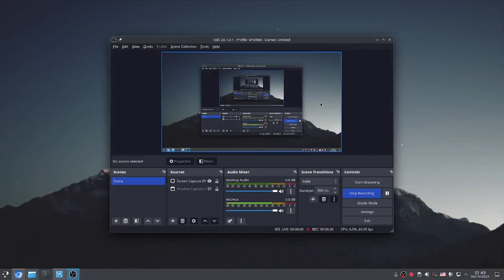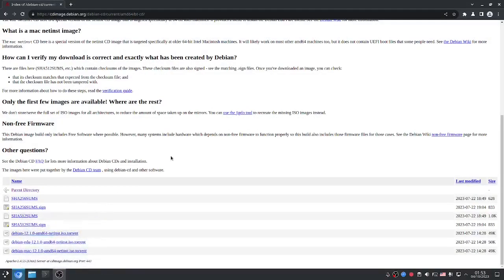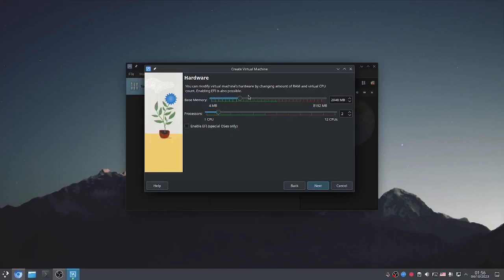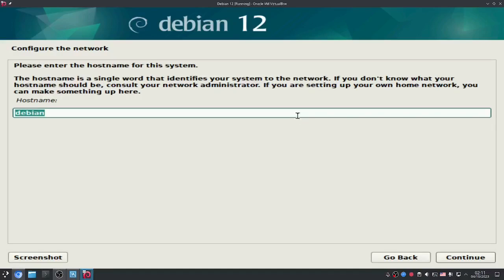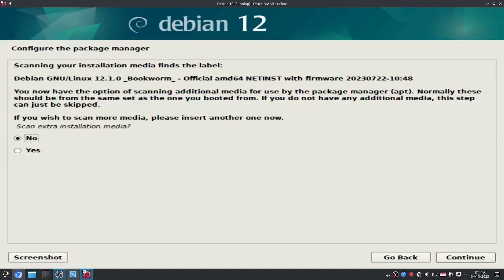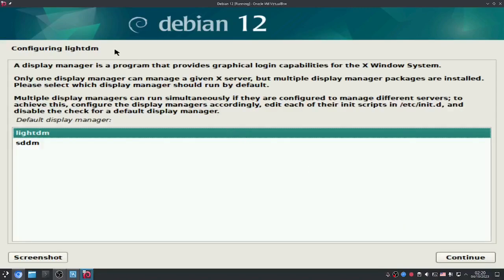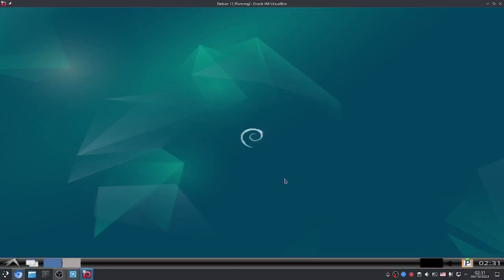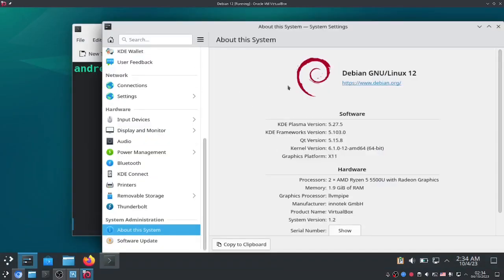How to install Debian in Virtualbox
I am doing this video in order to help you guys and gals with the assignment from OS class. This tutorial however isn't just for the specific course I am referring to, but rather to anyone who's interested in using Debian for any purpose, but has a hard time actually installing it.